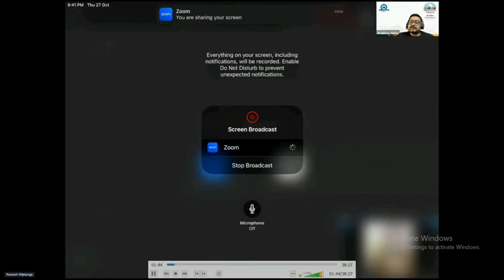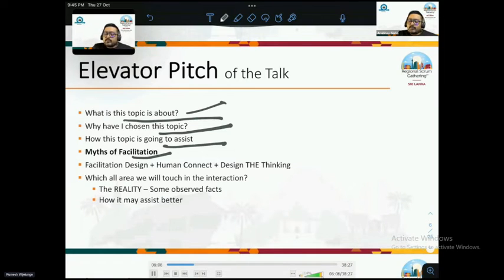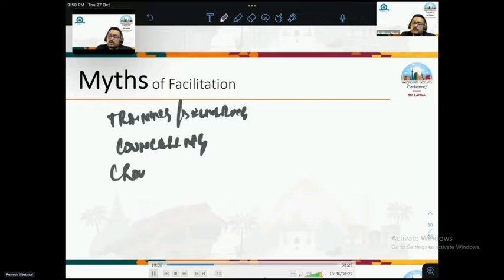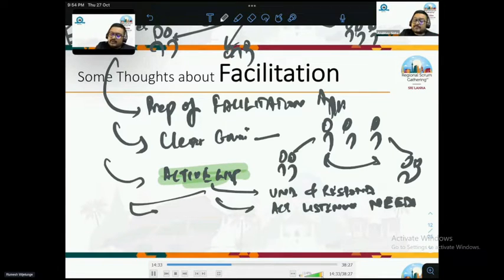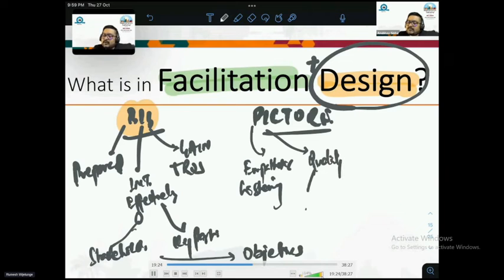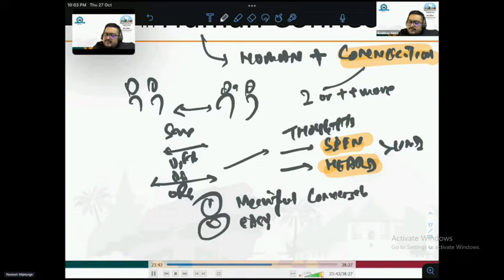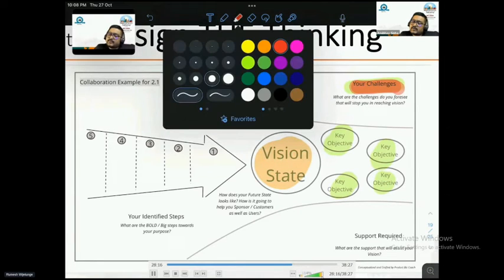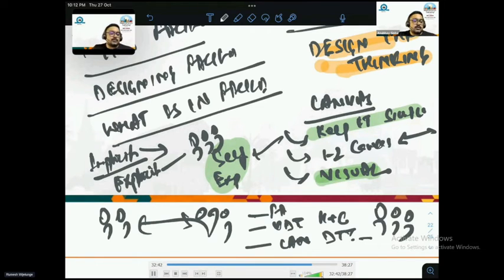Do you use 'Human Connect' and 'Design the Thinking'